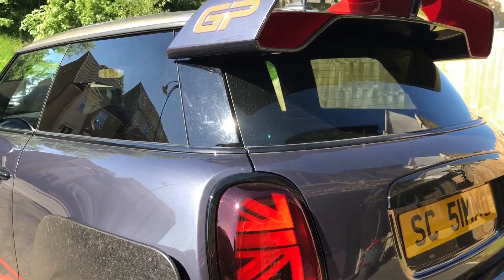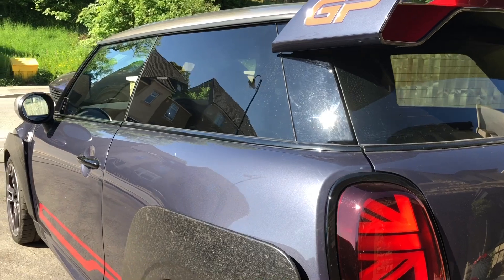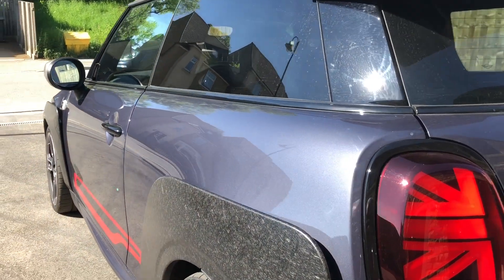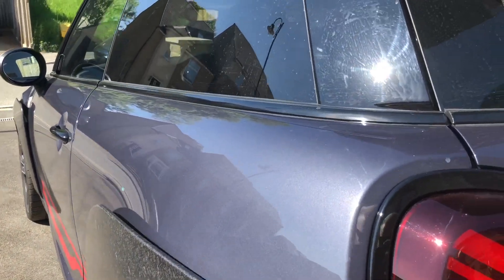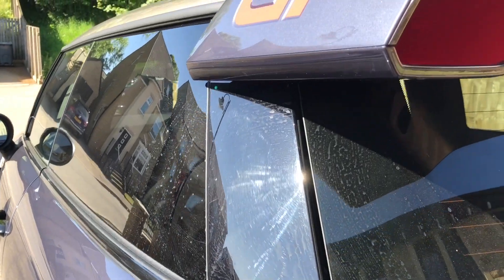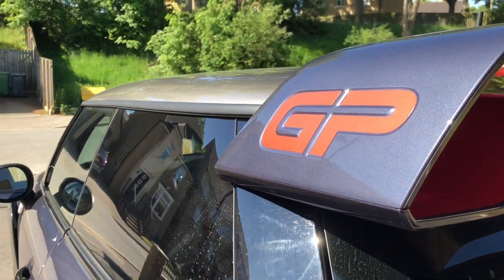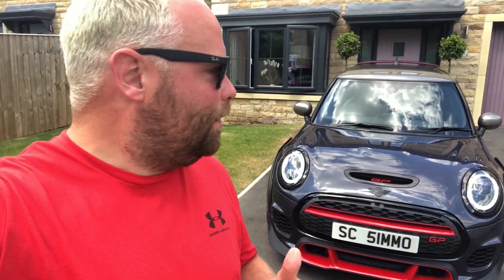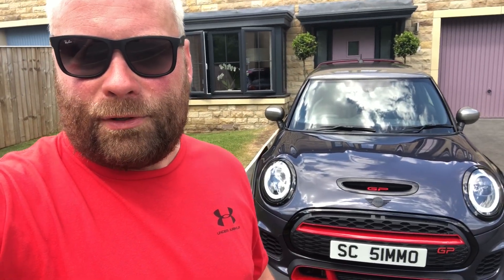MY MINI JCW GP3 GOT A GTECHNIQ DETAIL!!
Simon at SPF DETAILING fully detailed my GP with Gtechniq Crystal Serum with Gtechniq Exo V3 on top - finished off with Gtechniq C5 wheel armour - what a finish!!